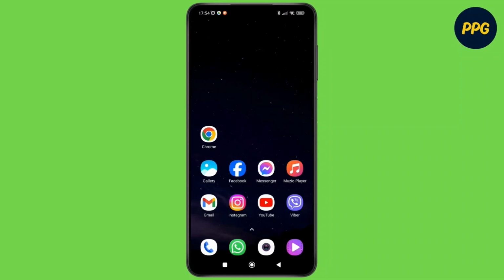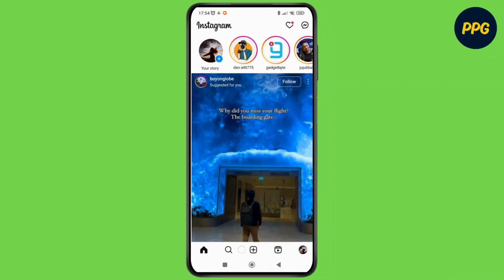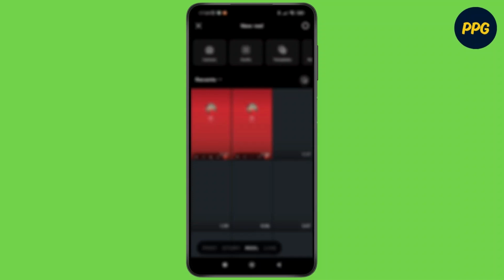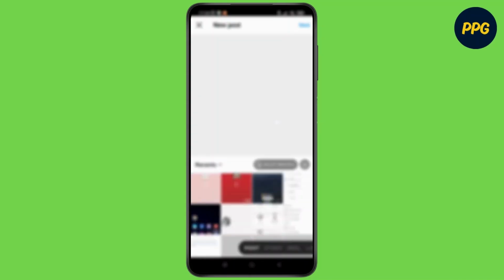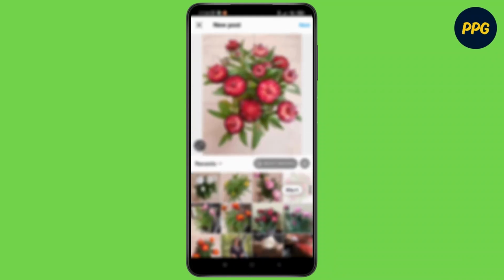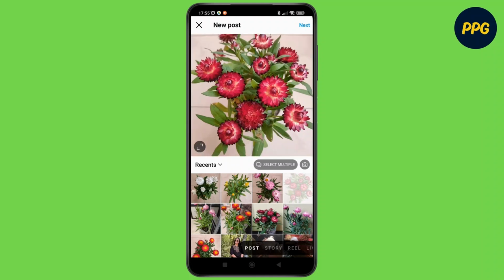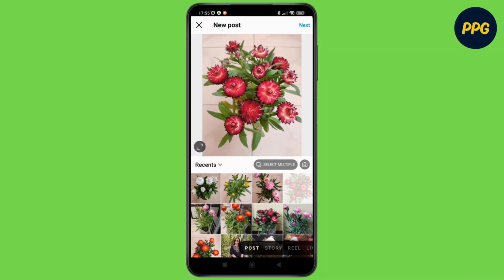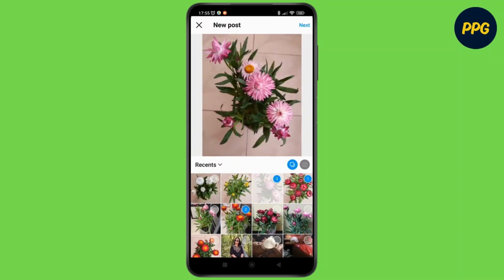How to zoom out pictures on Instagram ?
Hello Guys,

Welcome to our step-by-step guide on "How to Zoom Out Pictures on Instagram!" If you’ve ever wanted to adjust the size of your images for better visibility or to fit them perfectly in your feed, this video is for you. We’ll walk you through the process of zooming out on pictures, ensuring your posts look great and attract more engagement. From using built-in features to clever tricks, you’ll learn how to make your images stand out on Instagram.

In this video, we will show:

Tips for resizing images on Instagram
How to adjust image size for posts and stories
How to fit pictures perfectly in Instagram
Tricks to enhance your Instagram photos